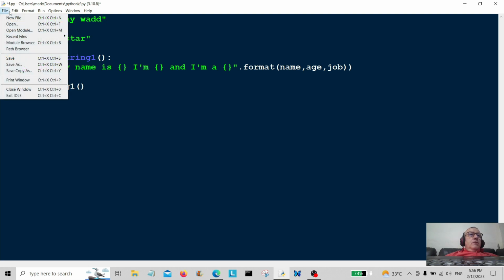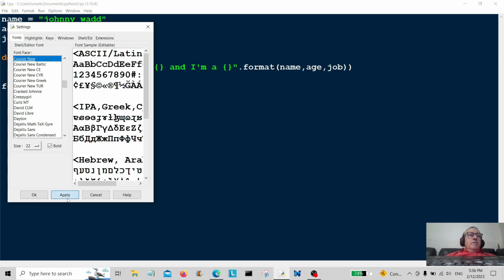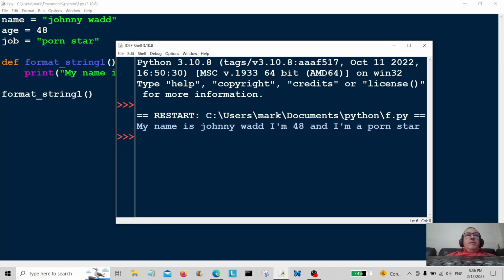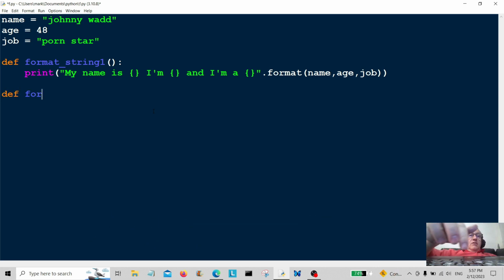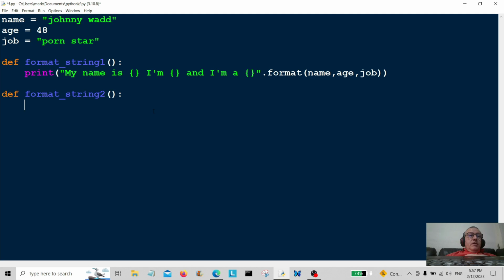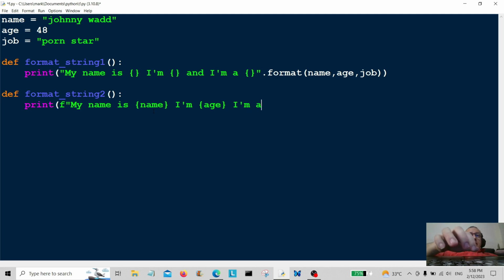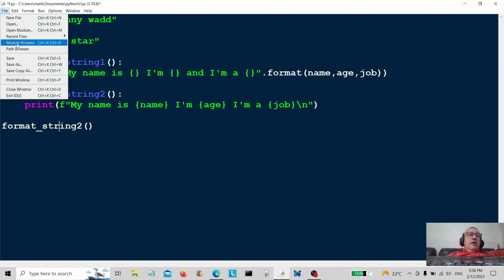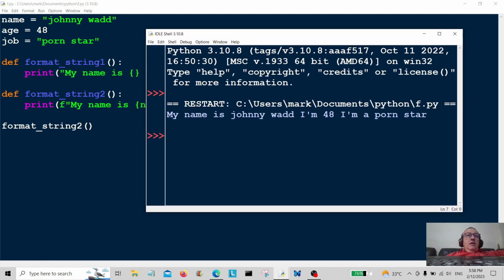Python Beginners Tutorial - String Format 2023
How To Format Strings In Python. Beginners Tutorial 2023.